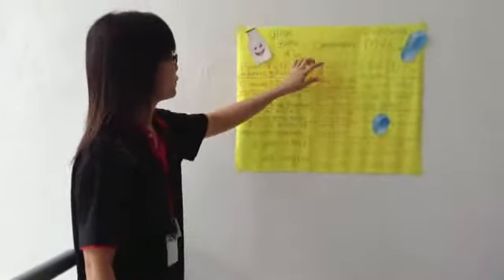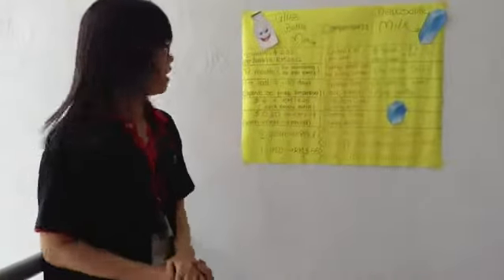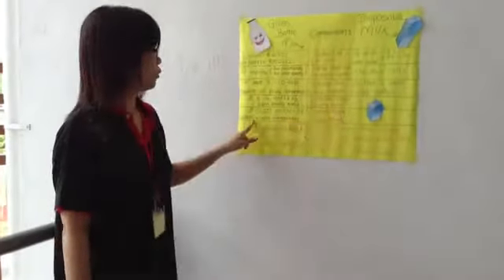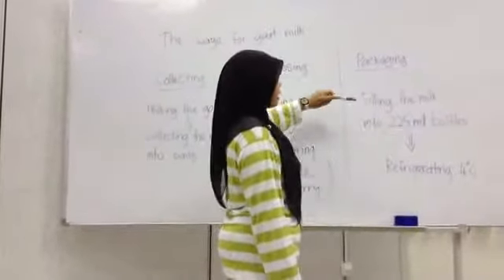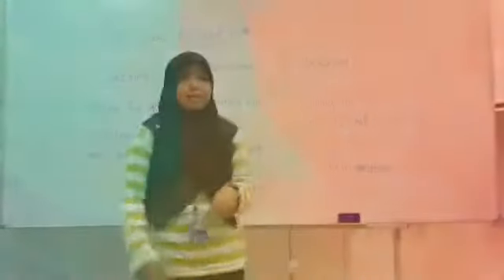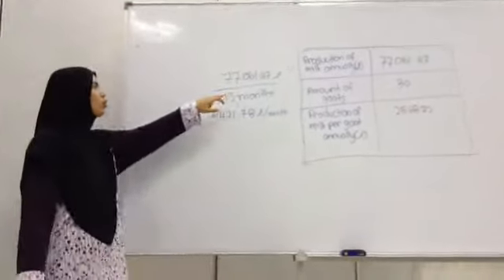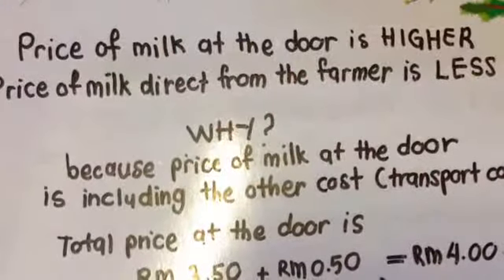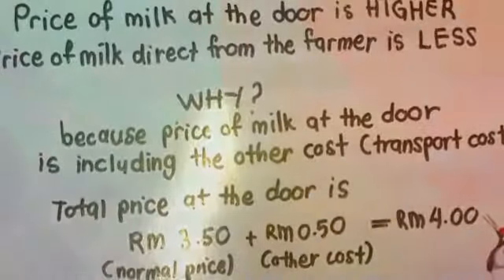EFT1063 Algebra UMK FIAT SBT1 GC20 PC59